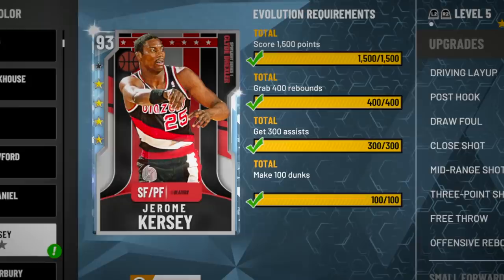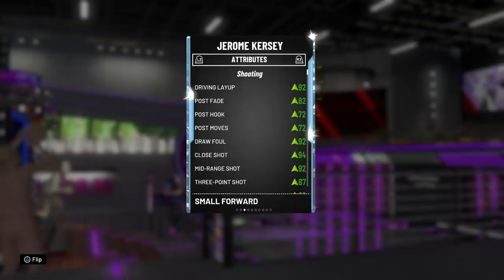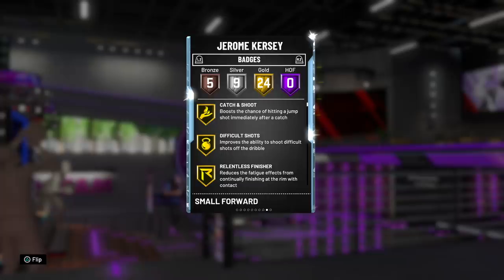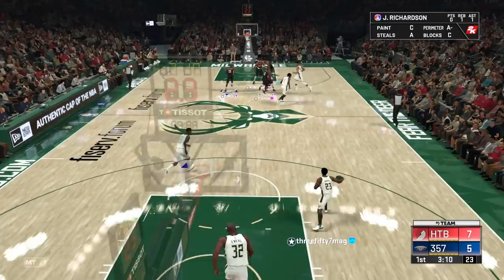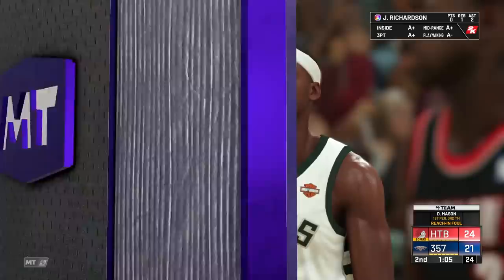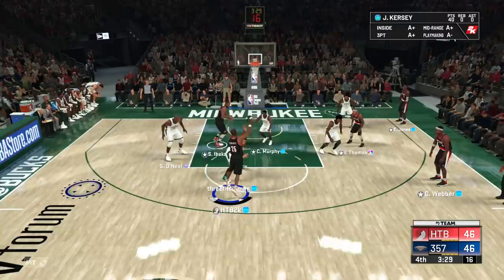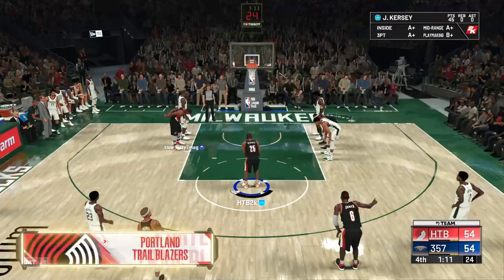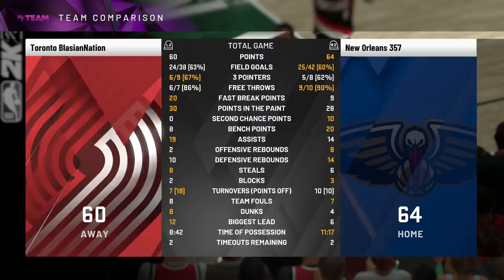WE GOT THE BEST EVO CARD IN NBA 2k20 MyTEAM! DIAMOND JEROME KERSEY GAMEPLAY!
HTBGaming coming at you with NBA 2k20 MyTeam content and today ive got you guys with Diamond Jerome Kersey gameplay! This card is easily the best evo card in NBA 2k20 myteam and arguable the best card in NBA 2k20 myteam period. Took over 24 hours of straight playing to get this card! Enjoy!

Cashnasty, Shake4ndbake, Caldy, Chris smoove, Jay canada, Jiedel, Jesserthelazer, Troydan, CarlosStory, DBG, TDPresents